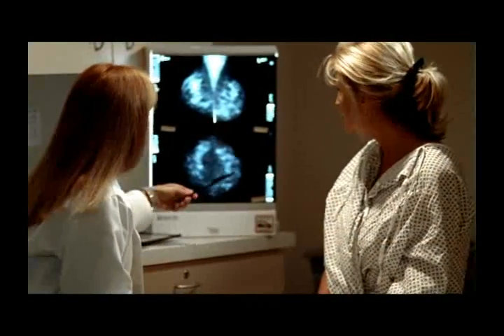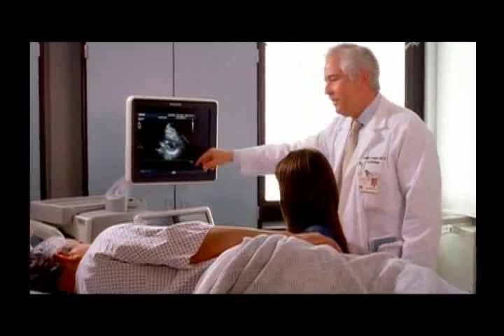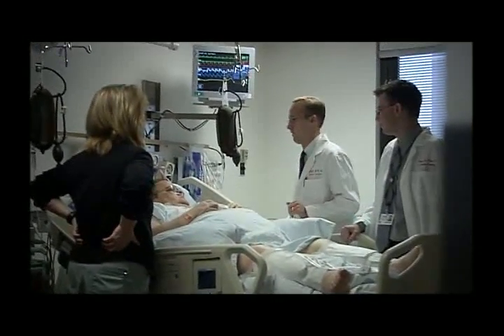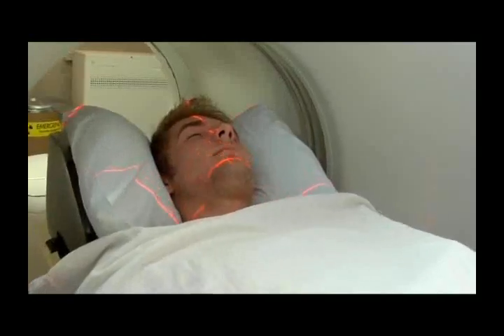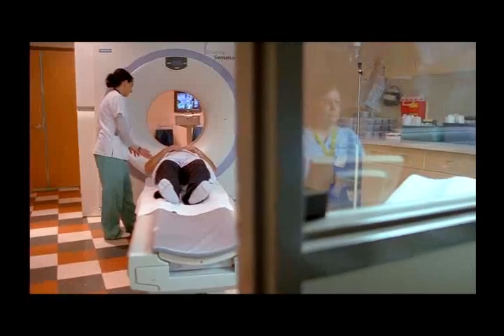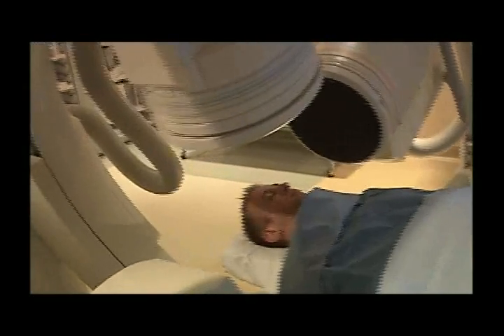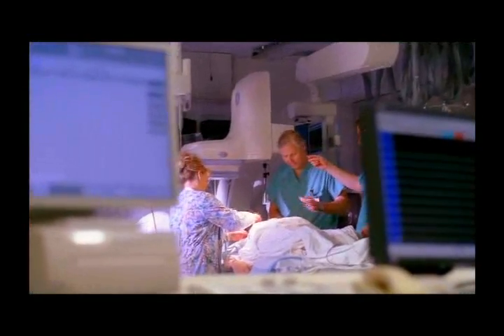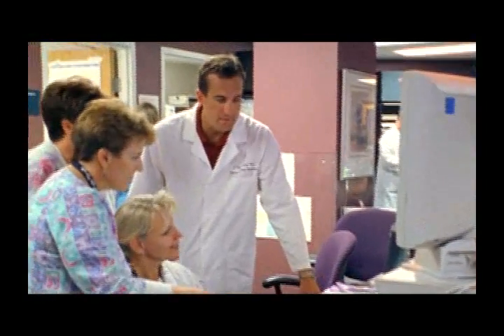Medical Imaging at Intermountain Healthcare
Learn more about the exciting career possibilities in the Imaging field!  Imaging technology professionals work in various settings, such as: hospitals, health care facilities, physician offices, research centers, industrial plants and mobile imaging companies. Opportunities also exist for individuals to specialize in education.